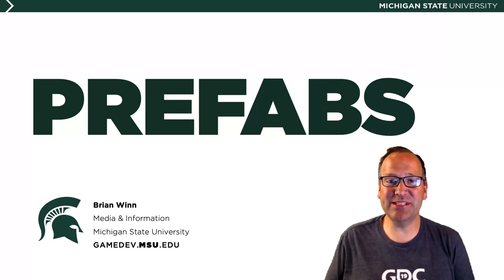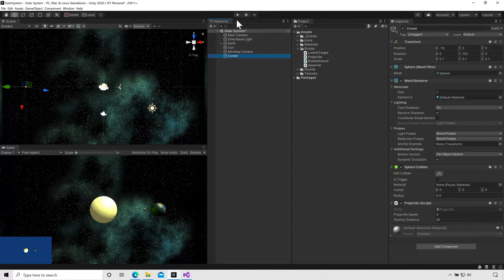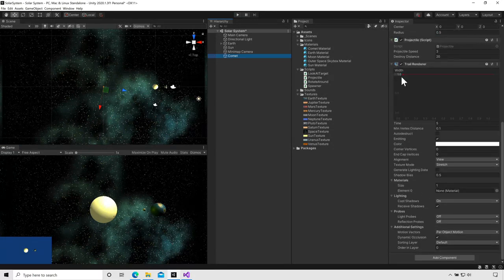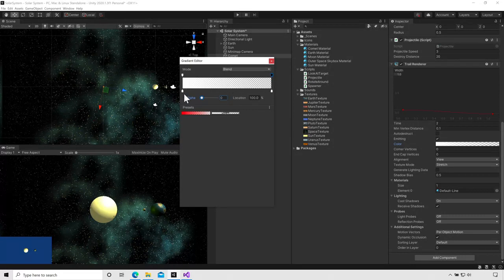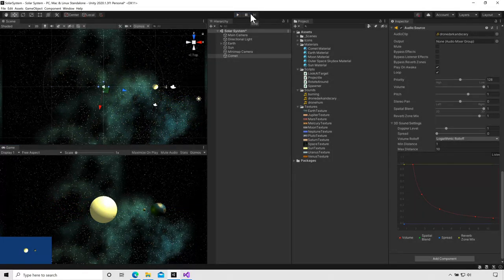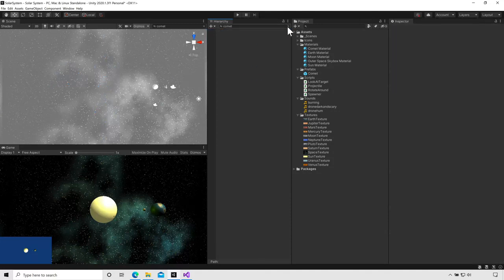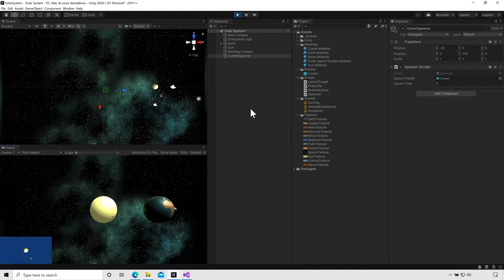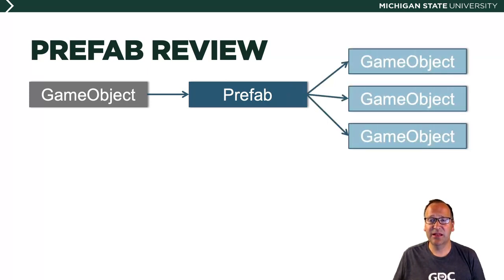Game Design And Development Class 20 | Solar System Project Part 14 | Prefabs